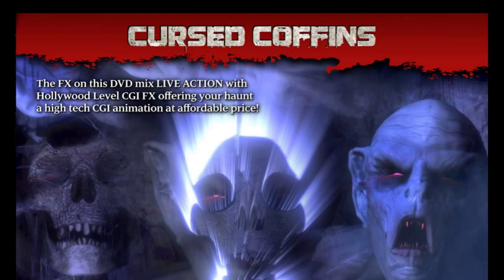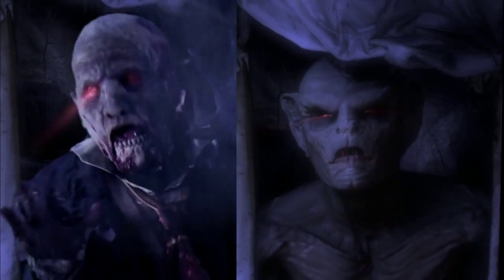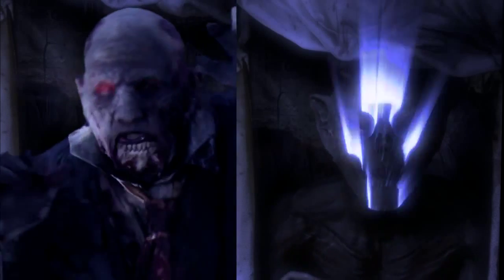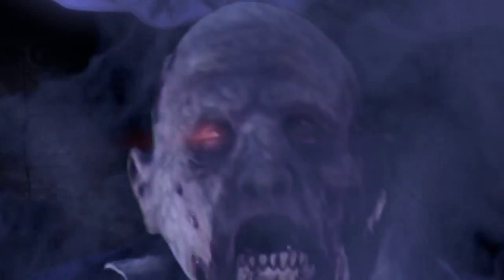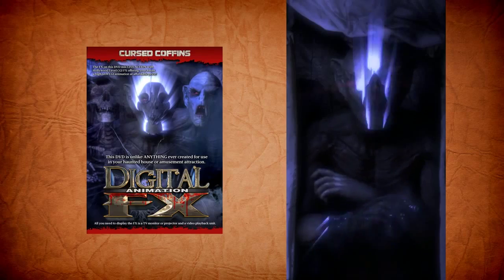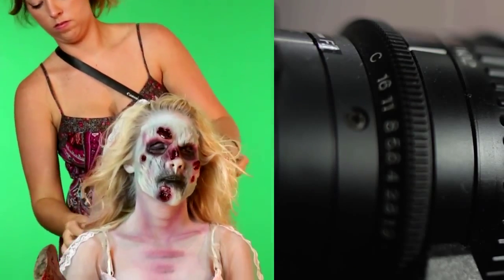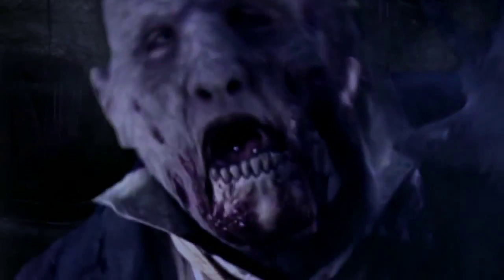Cursed Coffins CGI DVD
Your guests are in for hair-raising chills when these nightmarish creatures burst out of their coffins!

VD includes two completely different coffin FX - a possessed, superhuman vampire bat creature, and a freaky, fiendish zombie! Plus you'll get a buffer animation complete with cobwebs and a spooky tarantula. The creatures transform from a dead skeleton to either a flesh eating zombie or a blood sucking vampire.